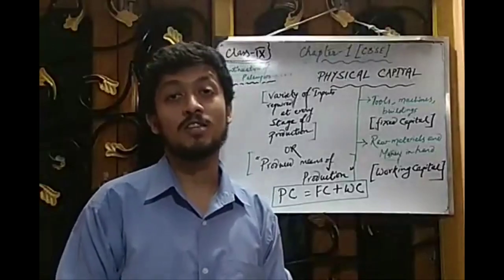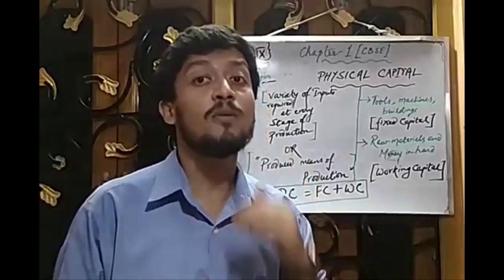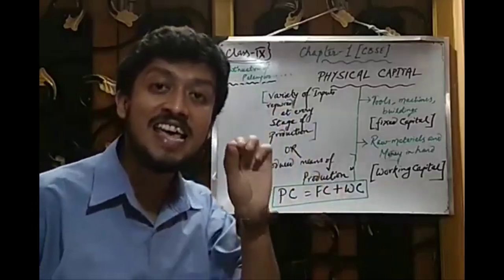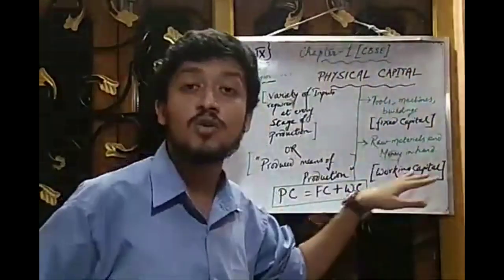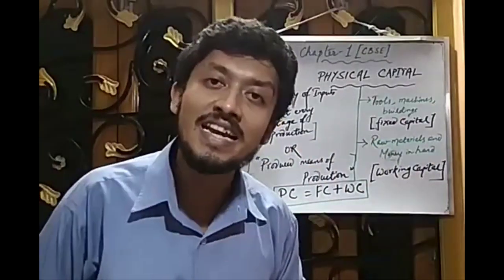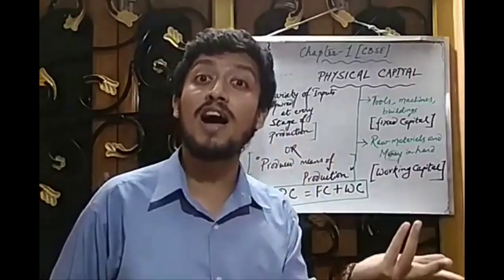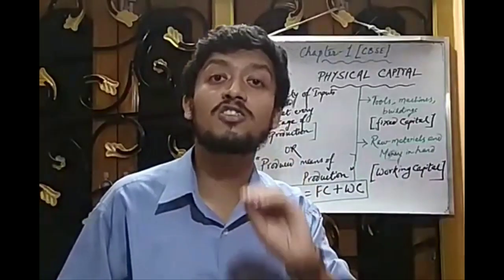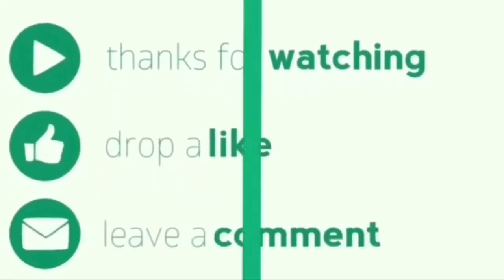Understanding physical Capital in economics